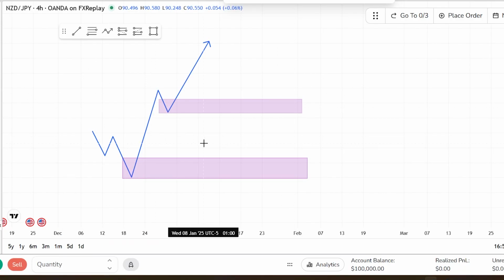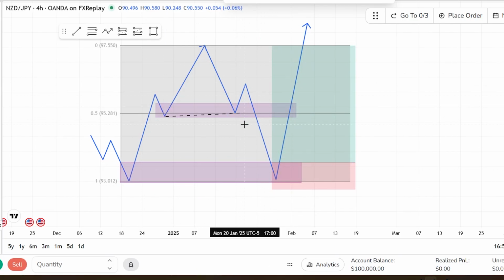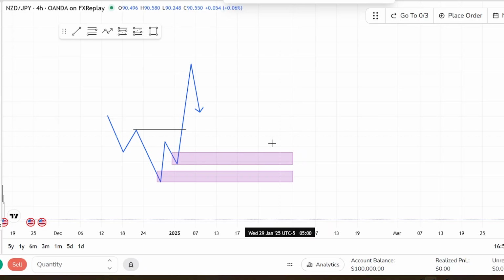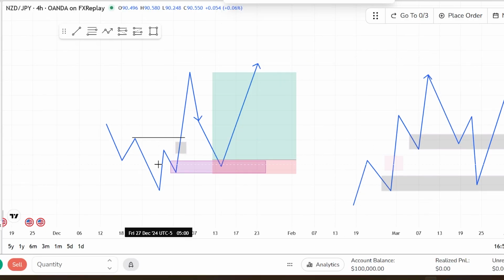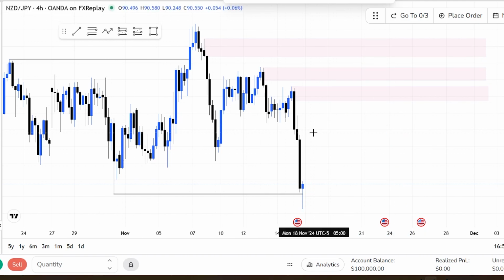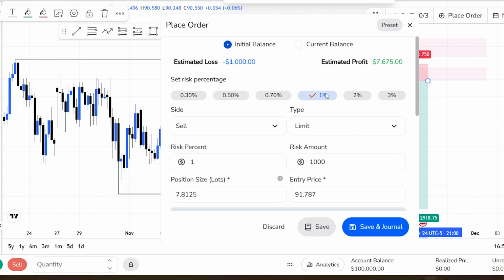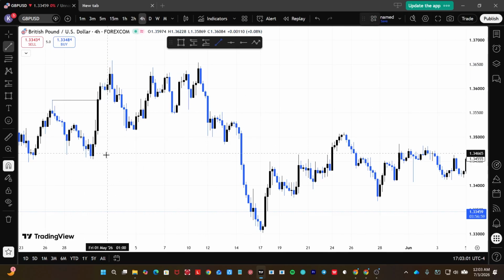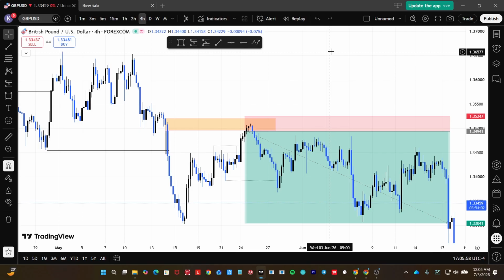How to trade Inducements like a Pro.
Stop getting stopped out right before the massive move! 🛑📉
If you've ever found the perfect setup, dialed in your entry, and watched the market spike just enough to hit your stop loss before launching hundreds of pips in your predicted direction—you didn't have "bad luck." You got caught in an **Inducement Trap**.
In this video, we are stripping back the layers of Smart Money Concepts (SMC) to reveal exactly how institutional algorithms engineer liquidity. You will learn how to accurately differentiate between a fake retail trap (Inducement) and the **True Zone** where the real market drivers actually place their orders.
### 📥 What You Will Learn:
* **The Anatomy of Inducement:** What it is, why it exists, and how to spot it before it spots your account balance.
* **Retail Trap vs. True Zone:** The exact structural clues that tell you a zone is a trap (marked with an X) versus a high-probability institutional entry (marked with a ✓).
* **Precision Execution:** How to safely wait for price to tag into the True Zone and execute massive risk-to-reward trades (like the 1:25 RR concept) with sniper-like precision.
* **Live Chart Examples:** Step-by-step walkthroughs of real-market scenarios so you can train your eyes to see the trap effortlessly.
Getting Trapped

### 🔔 Step Up Your Trading Game:
If you want to stop acting as the market's liquidity and start trading *with* the smart money, make sure to **Like**, **Subscribe**, and hit the **Notification Bell** so you never miss a breakdown!